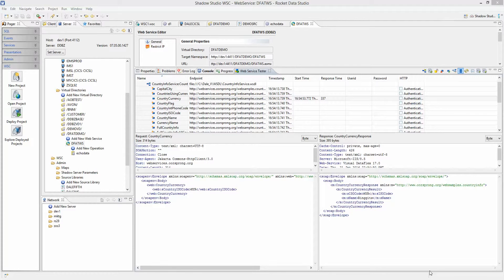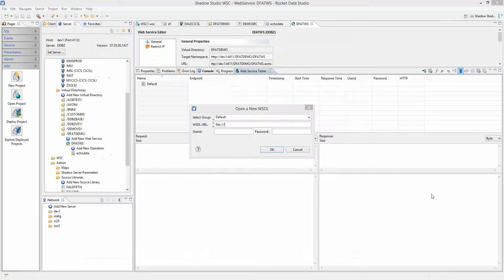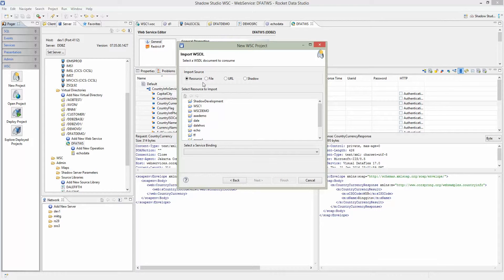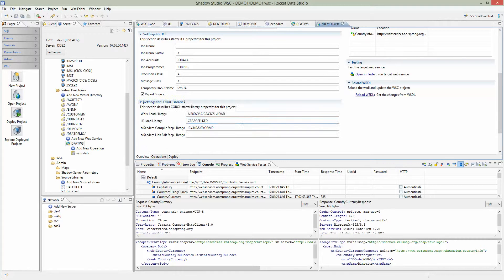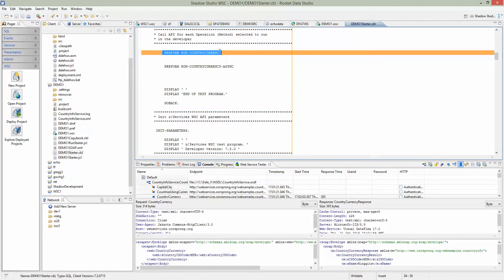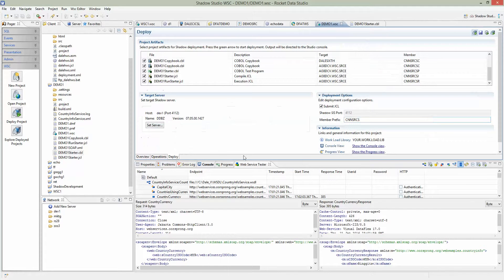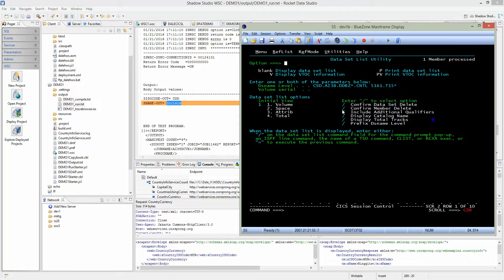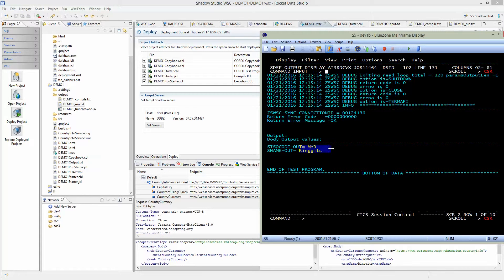Rocket Data z/Services WSC Demo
How to build a WSC project